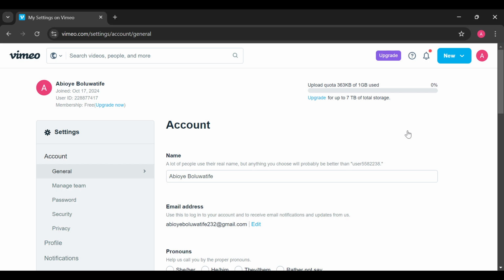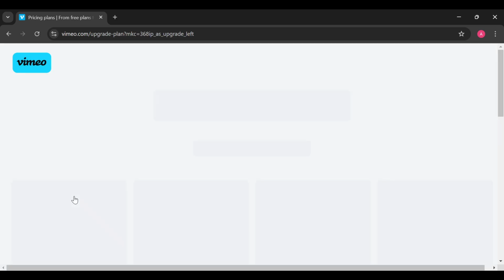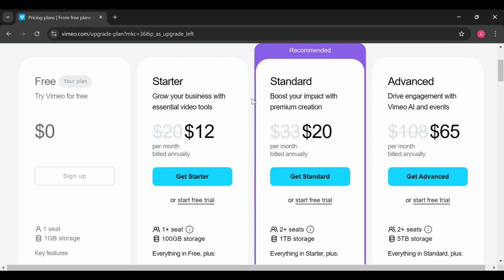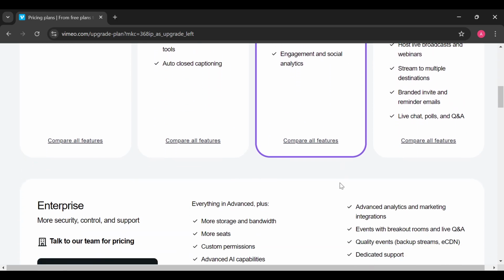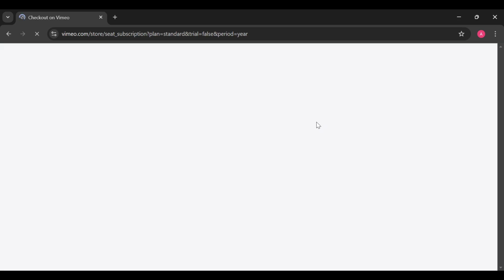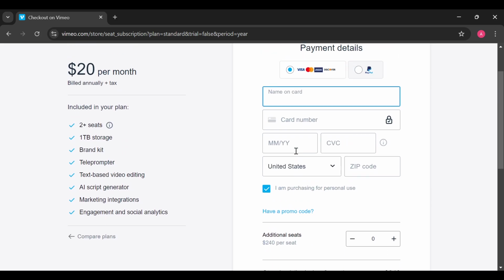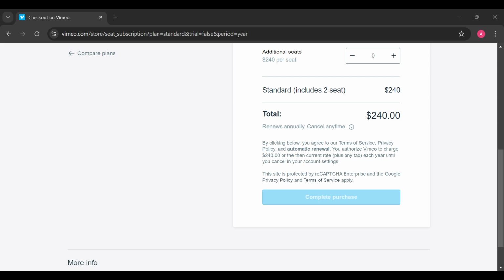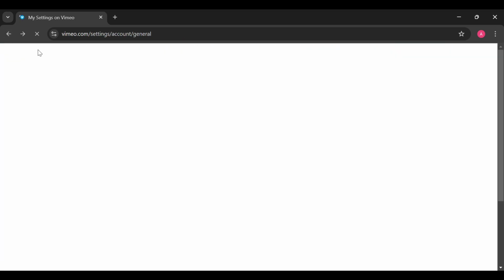How To Upgrade Your Vimeo Subscription (Quick Tutorial)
In this video I will show you How To Upgrade Your Vimeo Subscription. It would be good if you watch the video until the end so that you don't miss important steps.